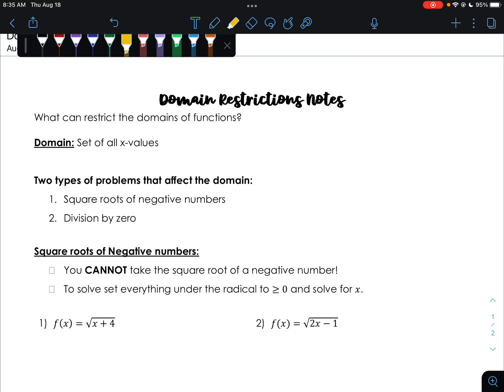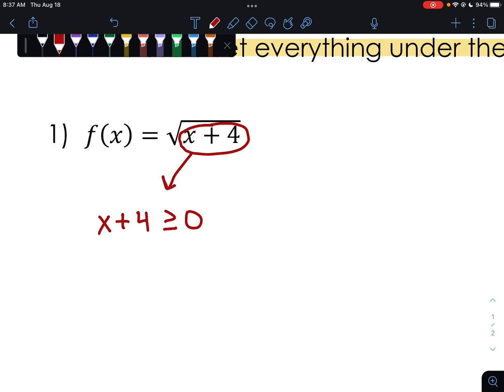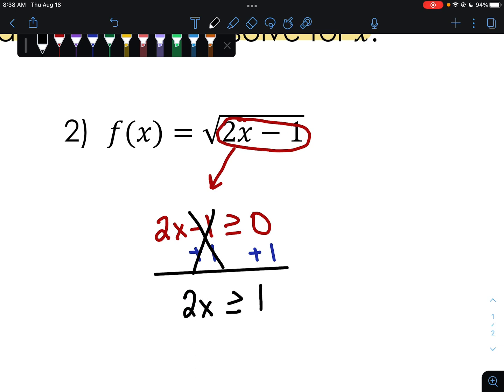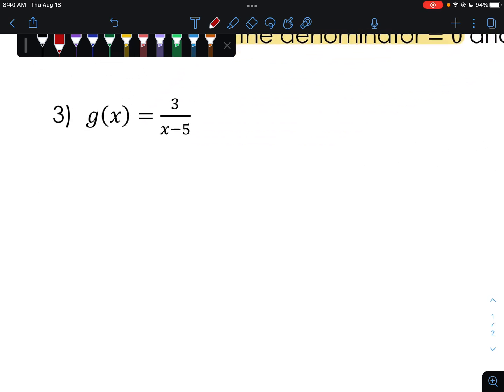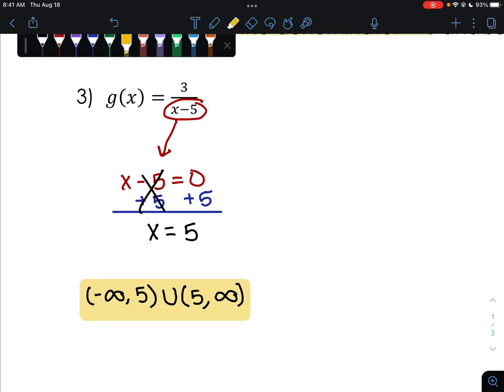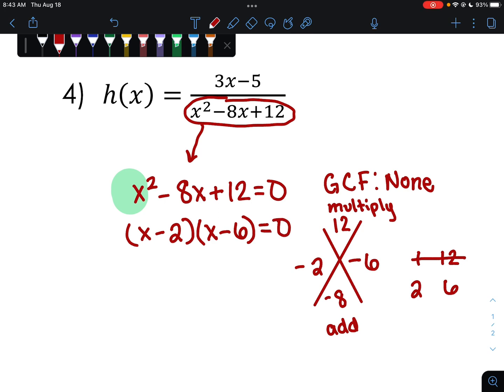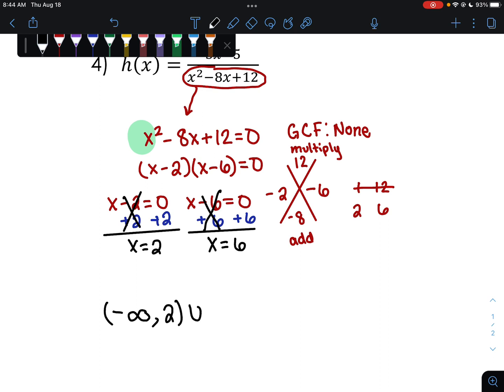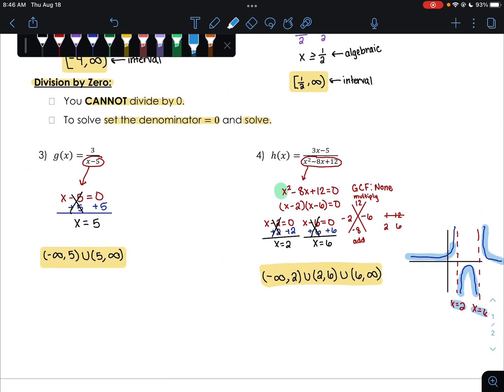Domain Restrictions - RSS Pre-Calc (1st Nine Weeks)